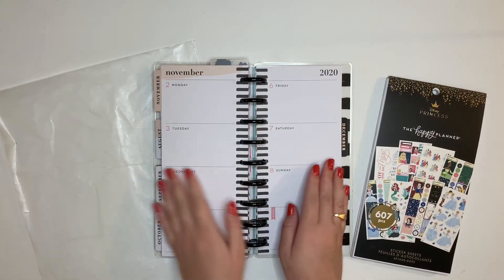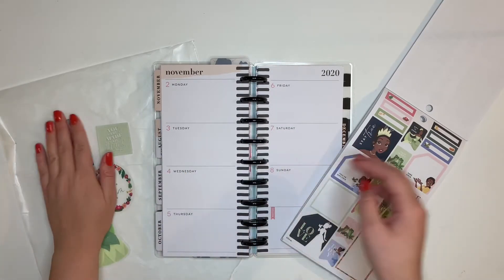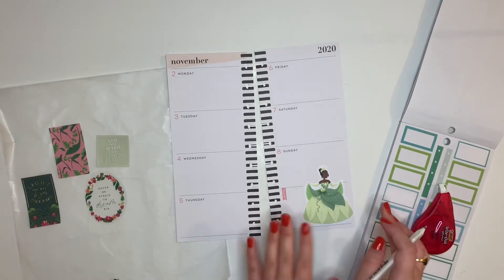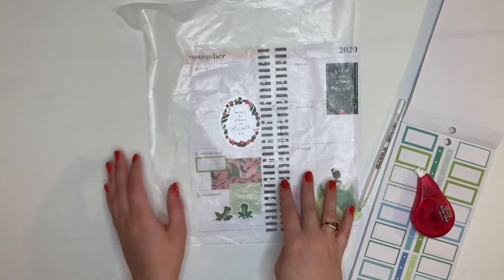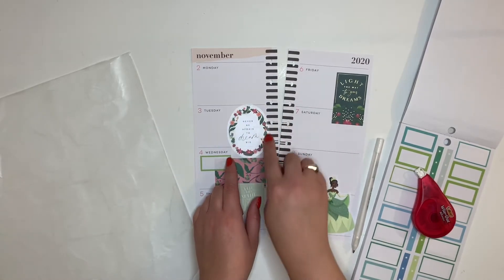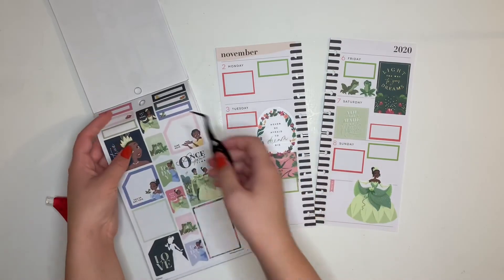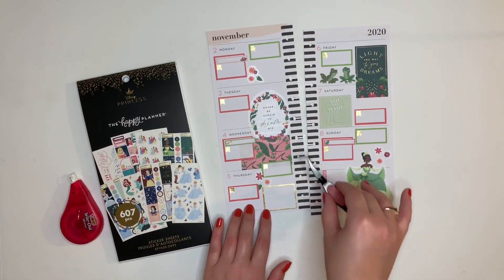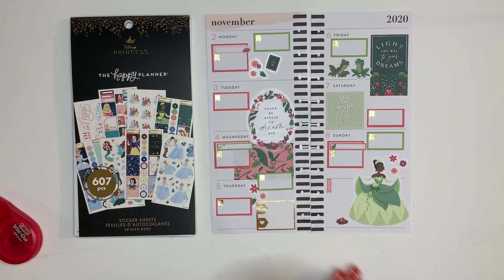PLAN WITH ME // PRINCESS TIANA SOCIAL MEDIA SPREAD // ONCE UPON A TIME STICKER BOOK // NOV. 2ND-8TH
In this video I’ll be planning in my skinny classic Happy Planner to make a Princess Tiana social media spread. Tiana is my favorite Disney Princess, so I wanted to use her stickers to make my first spread from this book.

I am currently giving away a copy of this sticker book and a pack of Sharpie S-Gel pens on my Instagram. The giveaway is open through October 31st, 2020 at 11:59PM CT. If you’re interested in entering, check out the Instagram post for more details.